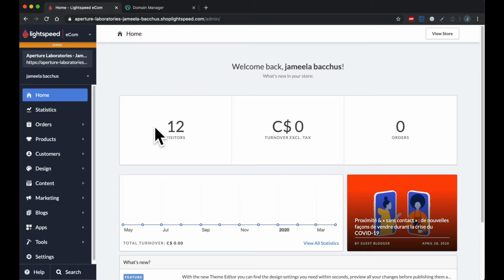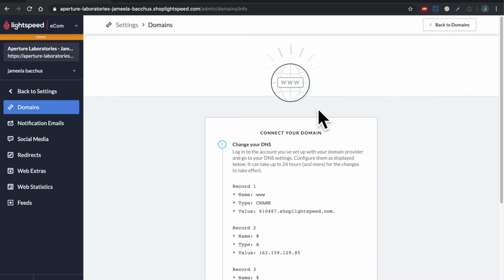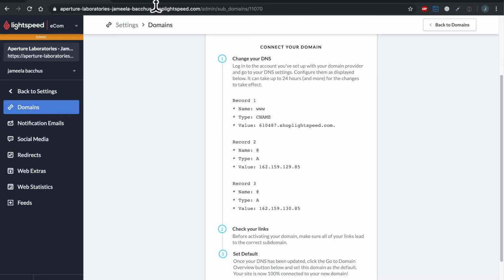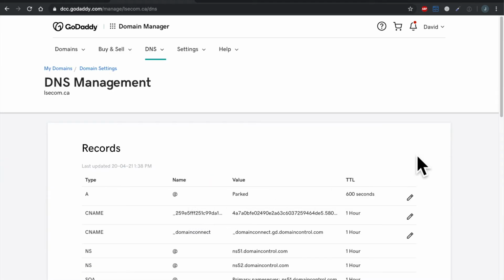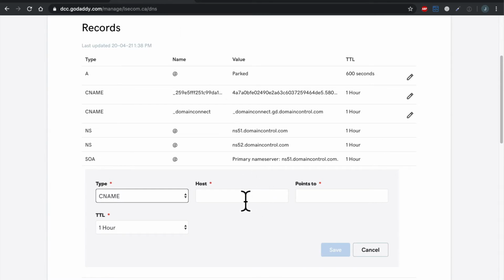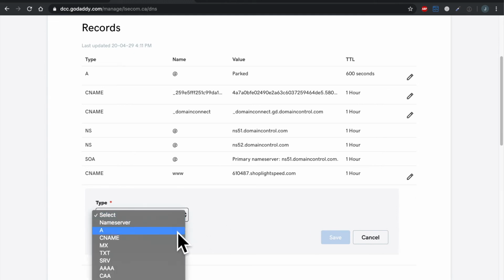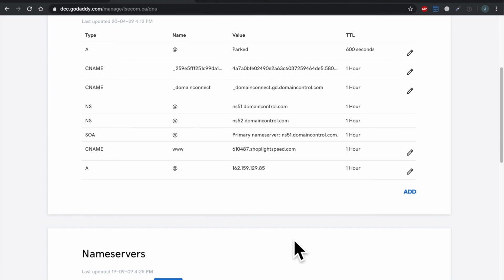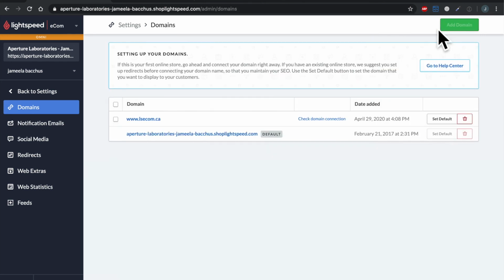Domains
A domain name is your store's identity and web address on the internet. There are three steps to configuring your domain. Buying a domain, adding it to eCom then launching your eCom store.